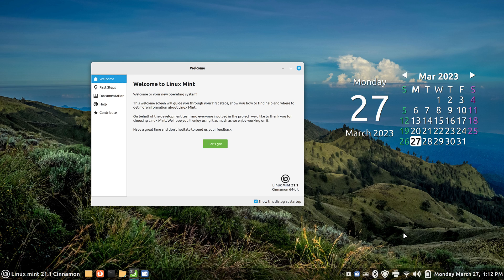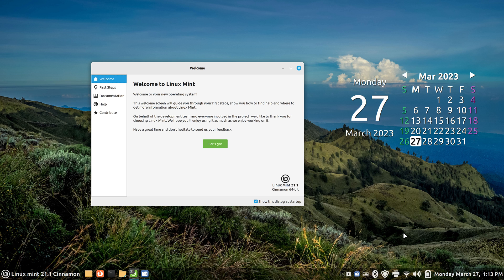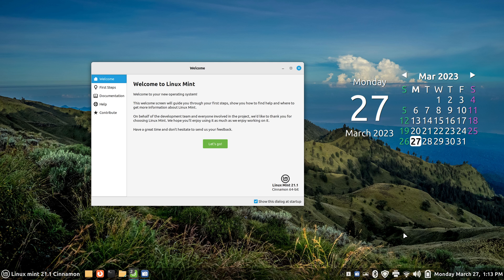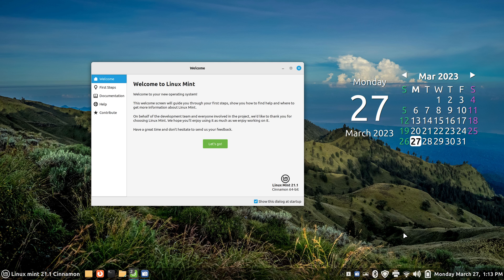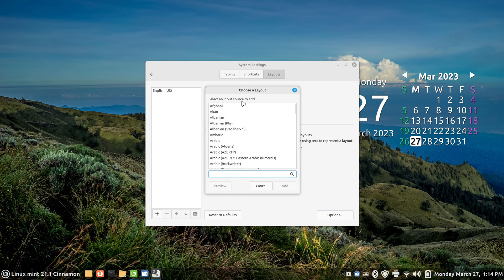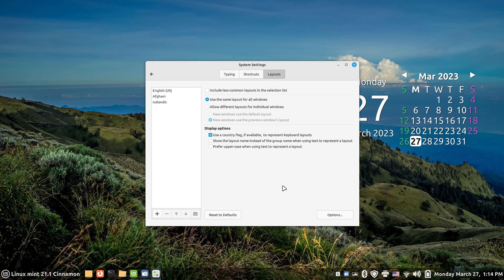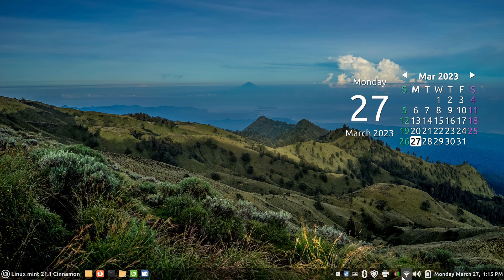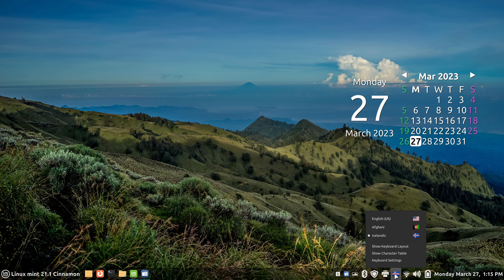Linux Mint 21.1 - Cinnamon - Multi language Keyboards.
How to tips on Multi language Keyboards for Linux Mint 21.1 Cinnamon desktop. Best viewed on large screen. Filmed in 4K.

0:00 - Intro Linux Mint 21.1 Cinnamon Multi language Keyboards
0:10 - System information
1:18 - Procedure for adding Multi language Keyboards
2:00 - Demo of Multi language Keyboards
2:44 - Subscribe to Linux for Seniors